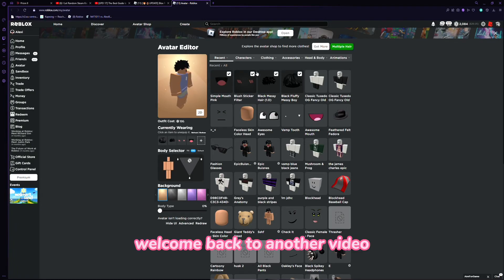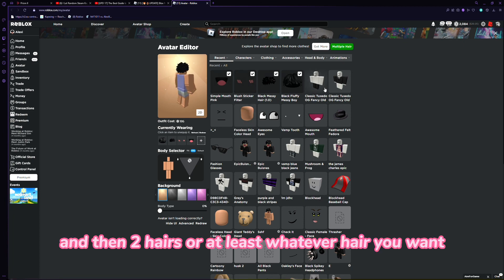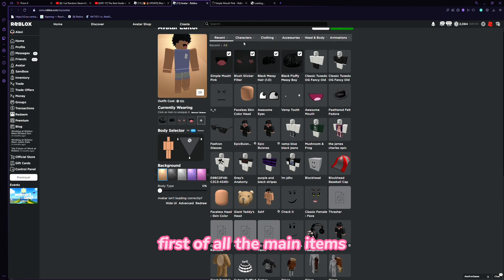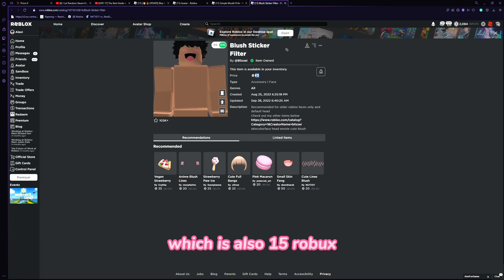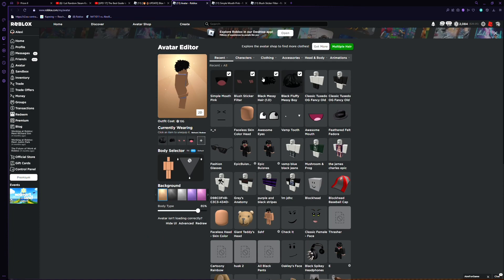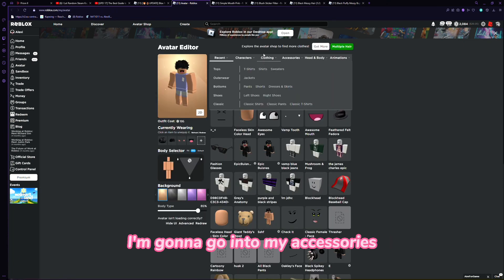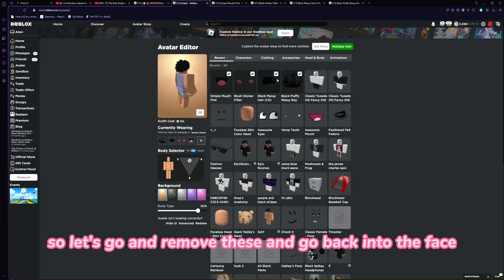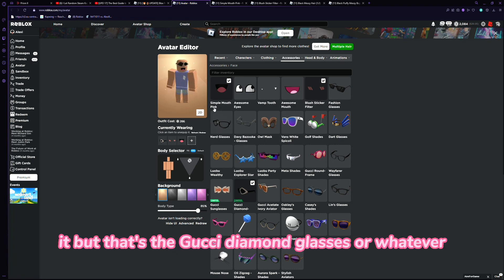How to get fake / cheap super super happy face